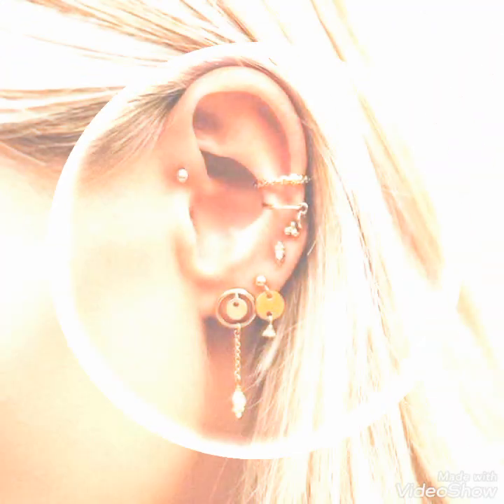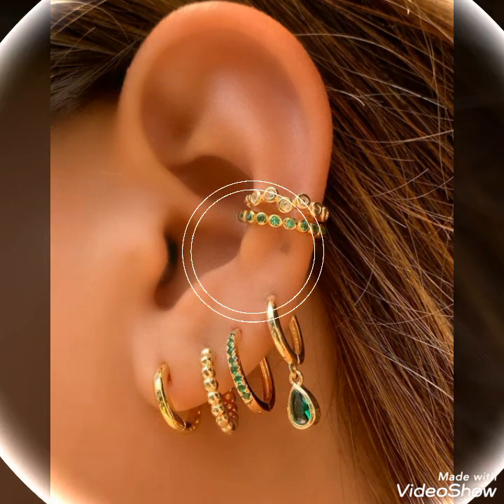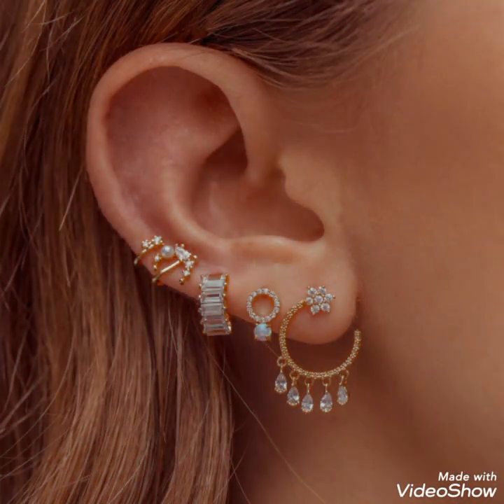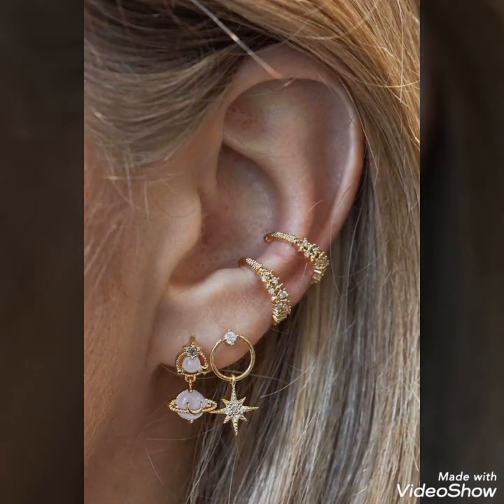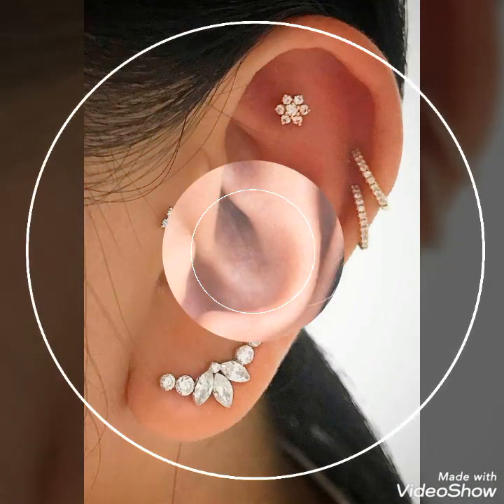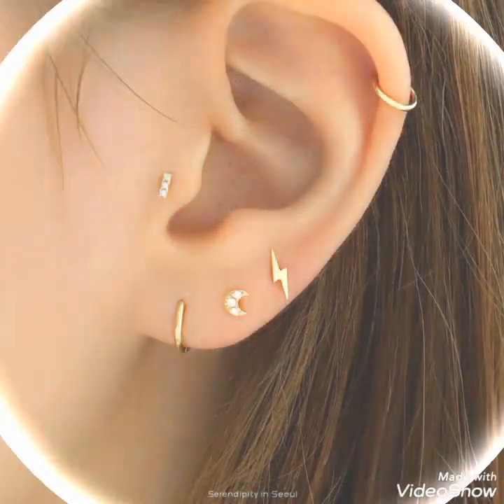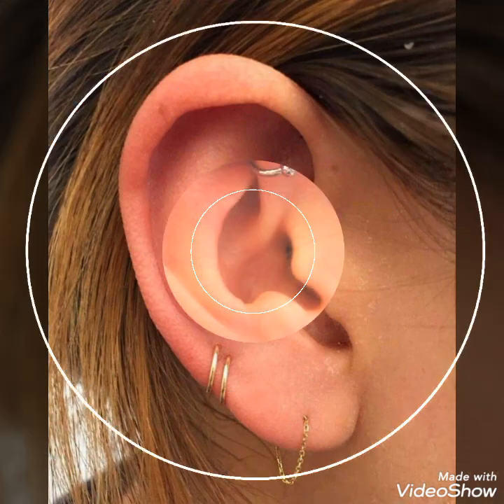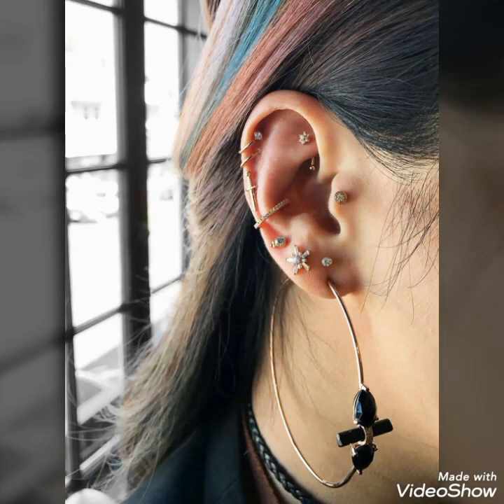Chain stud ear piercing ideas#american style ear piercing/cartilage piercing ideas